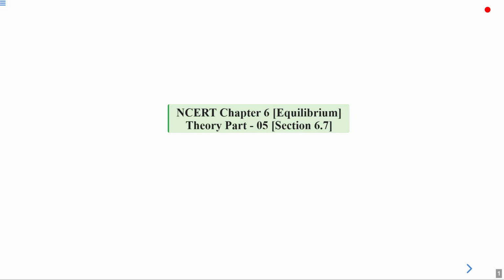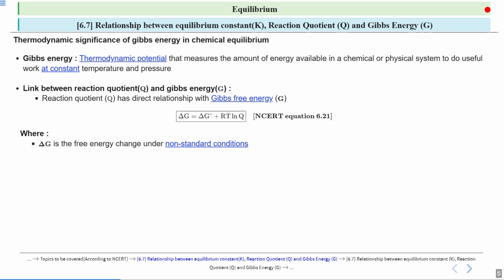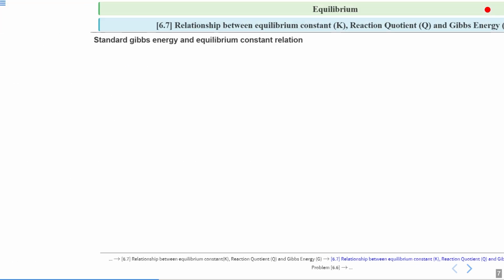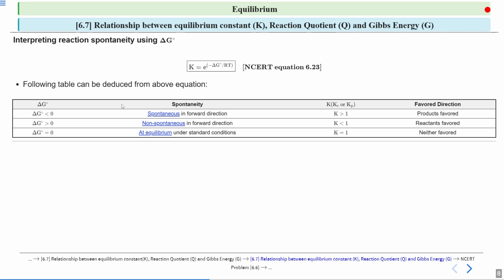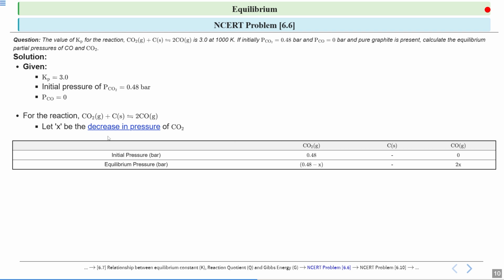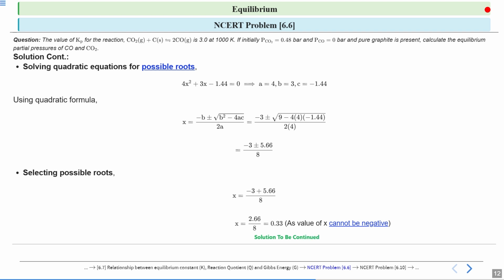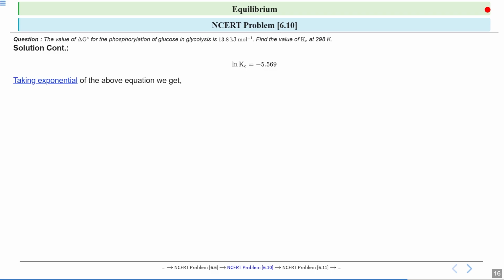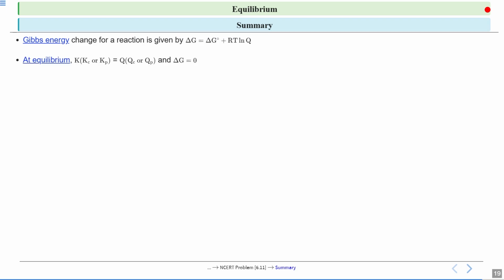Equilibrium Theory Part 5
Subject: Chemistry
Programme Name: Equilibrium
Course Name: Engineering

Equilibrium

📡 Key Features:
Syllabus-based Content